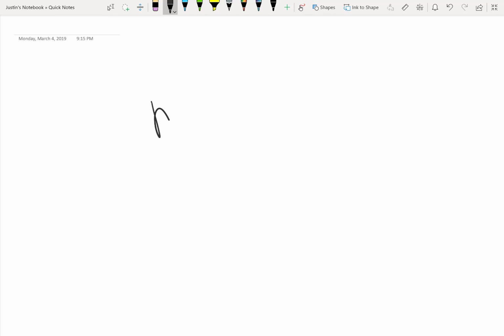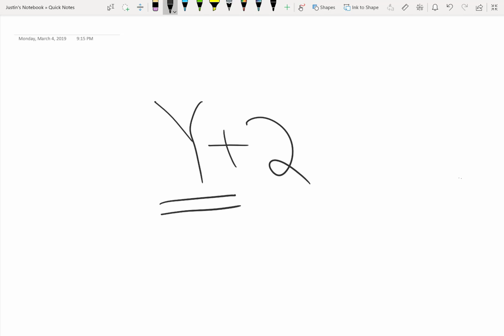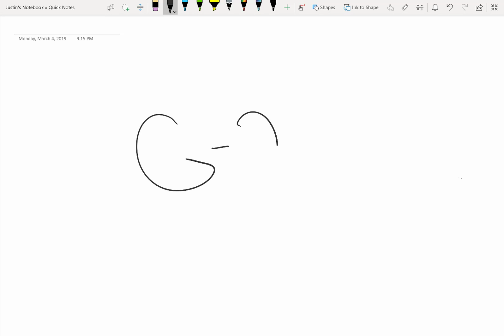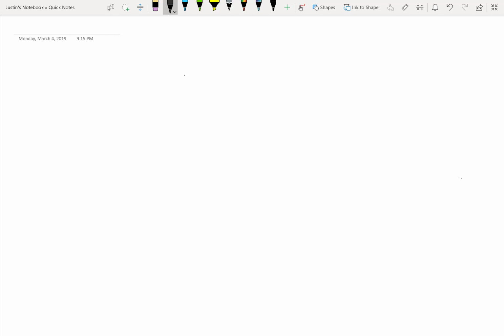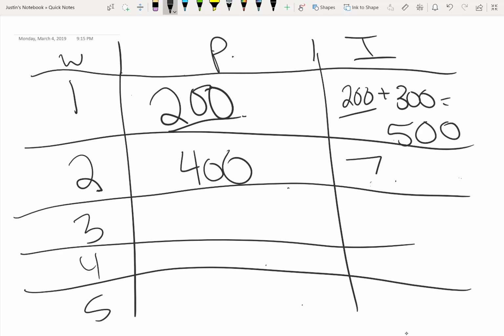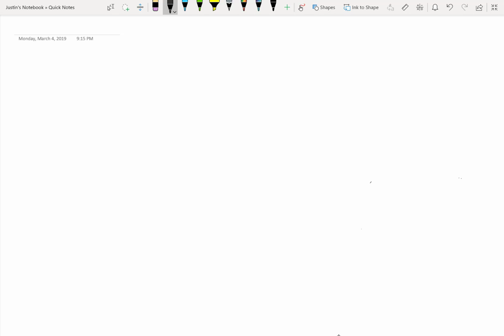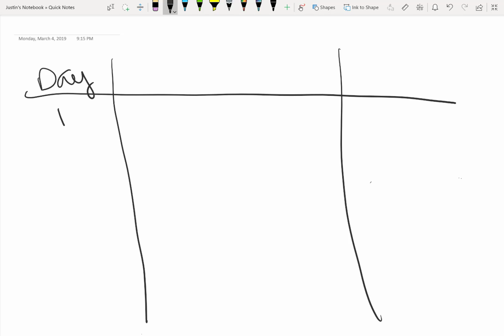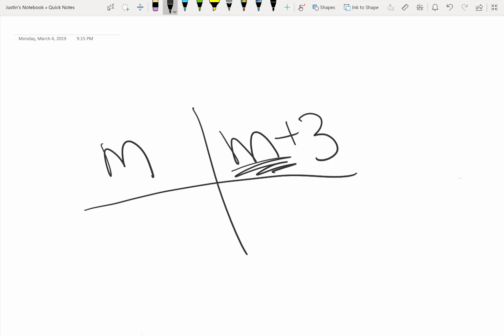LESSON 19 Video 1